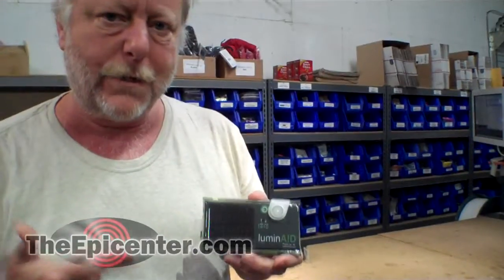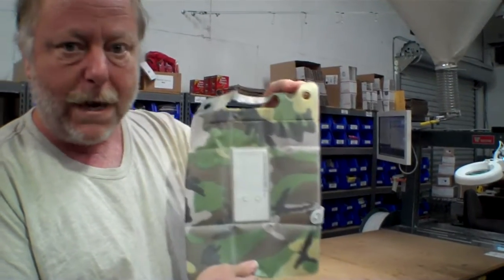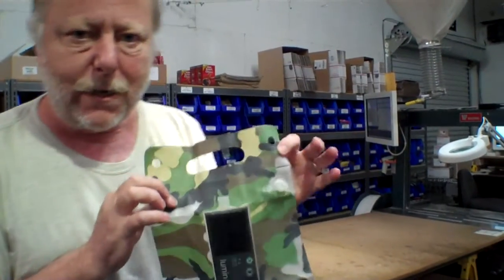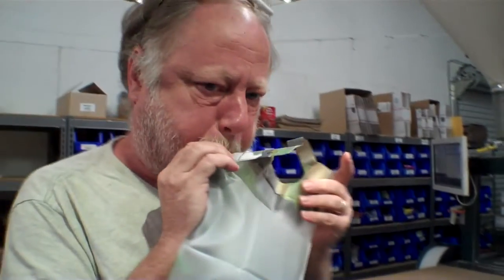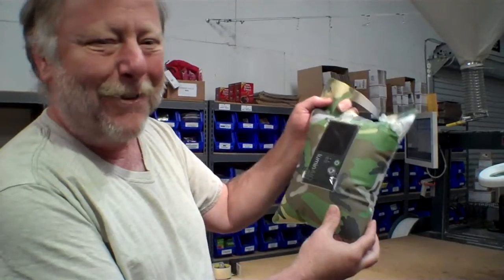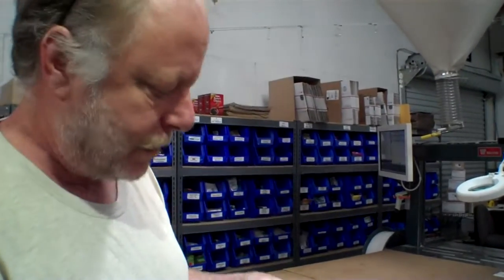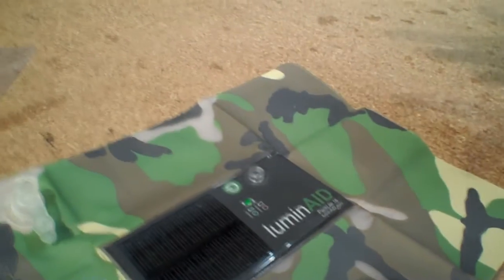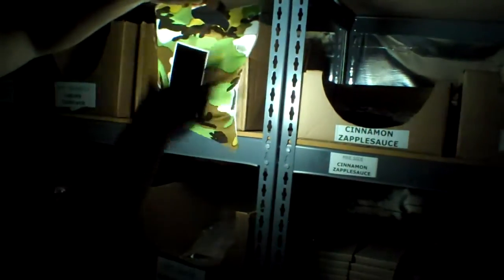Review: Luminaid Renegade PackLite 16 - Solar Rechargeable LED Lantern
Here is a really cool Solar Rechargeable LED Lantern. It's called the Luminaid PackLite 16. But this one is a limited edition model called the Renegade. The Renegade model has a Camo print on one side, and a white diffuser on the other side.

Here are some technical details:

6 Hours LED light on Extra Bright setting
10 Hours LED light on High setting
30 Hours LED light on LOW setting
Up to 32 Hours on FLASHING setting
Recharges in 7 hours of direct sunlight
Dimensions: 8.25" W x 12" L (when not inflated)
Waterproof up to 1 meter deep and can float (IPX-7)